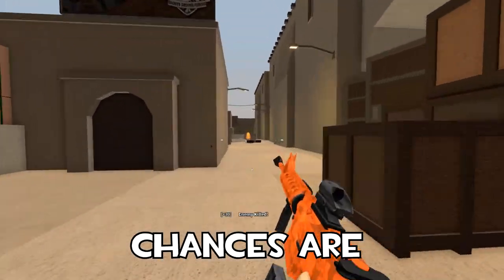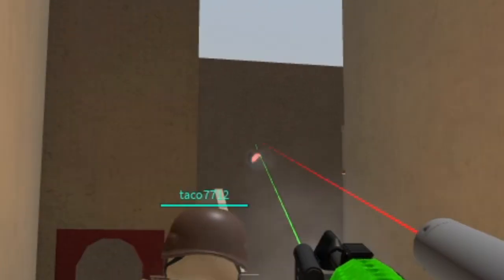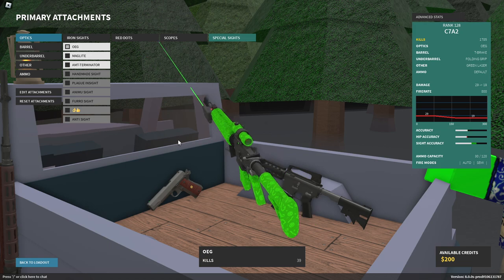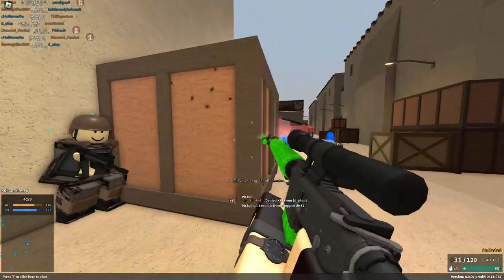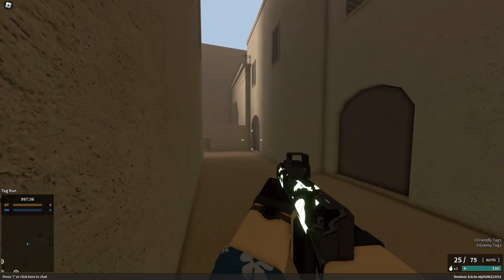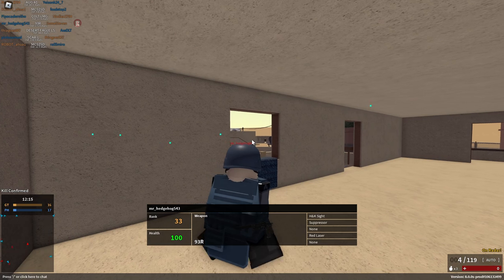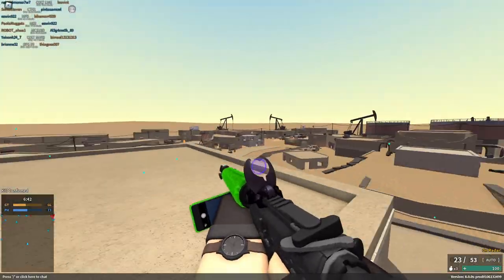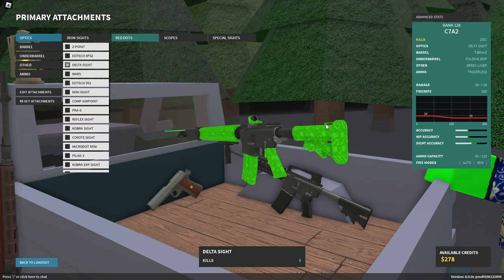THESE ATTACHMENTS ARE CURSED..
Roblox Merch! -

Second Channel! -

Discord server! -

0:00 Intro
0:22 AMT Terminator
1:17 OEG
2:20 Maglite
4:32 Plague Insight
7:15 M40
7:56 Outro